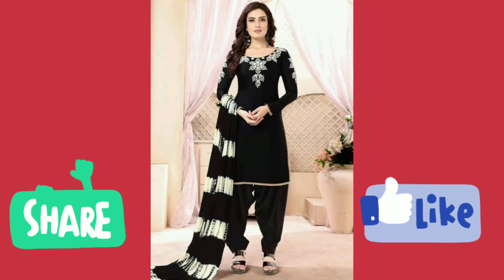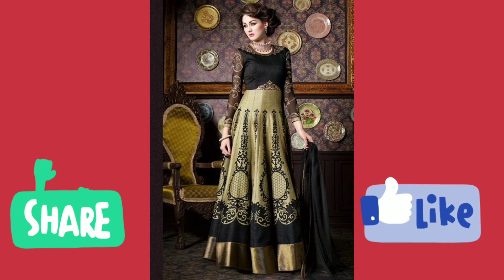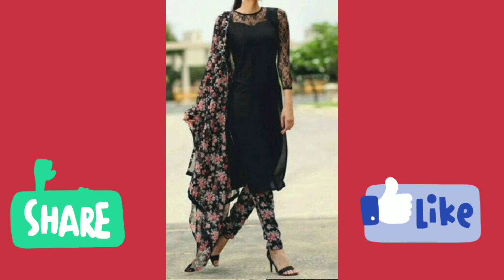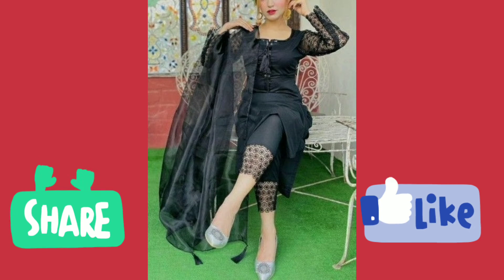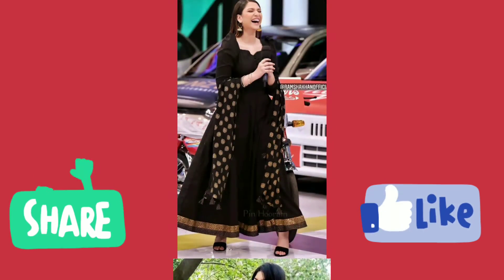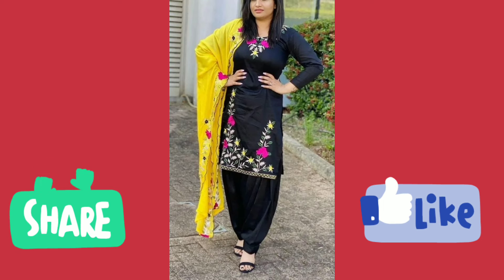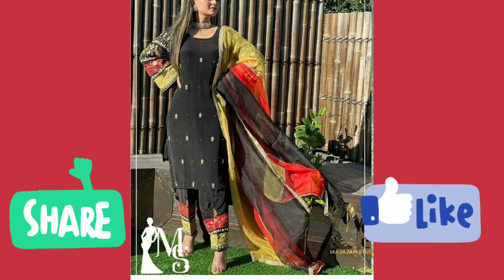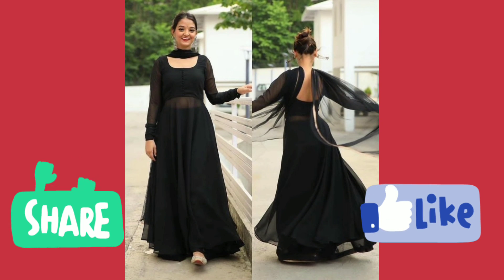Black 🖤🖤 suit ke एक दम मस्त न्यू design|| Latest and trending black suit collection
Hi everyone
Today I am sharing punjabi suit design